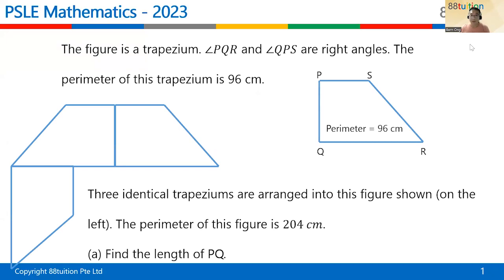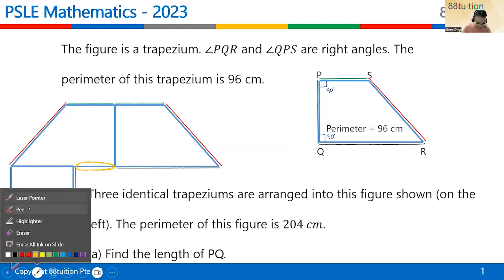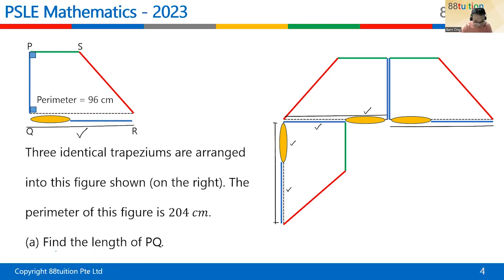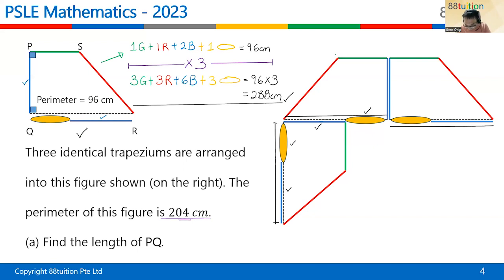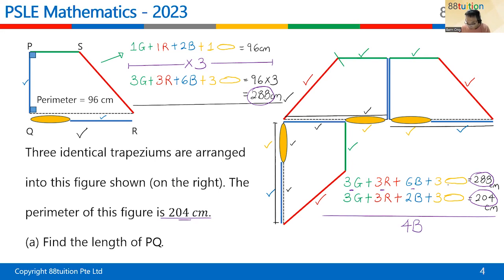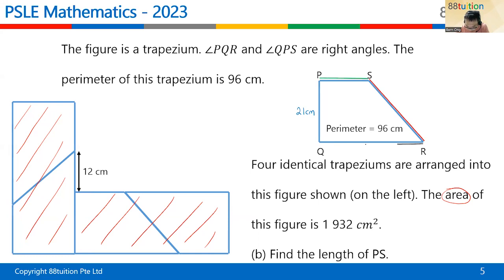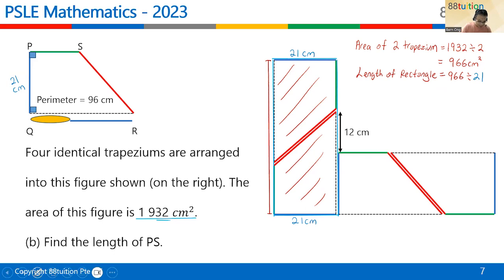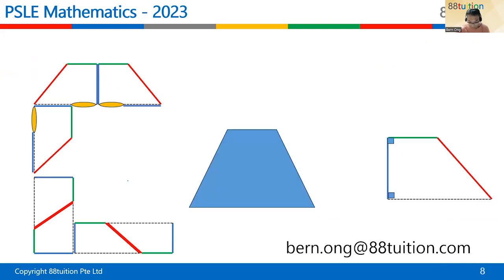PSLE Math 2023 Trapezium